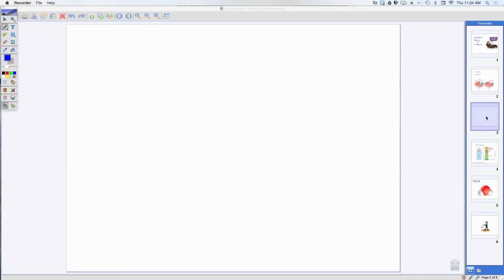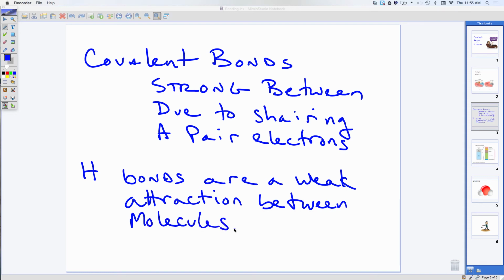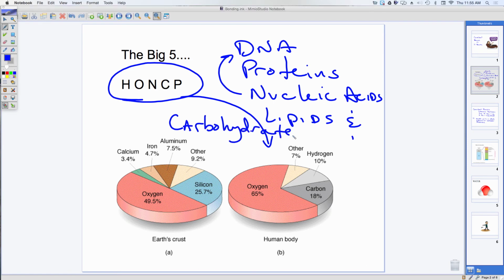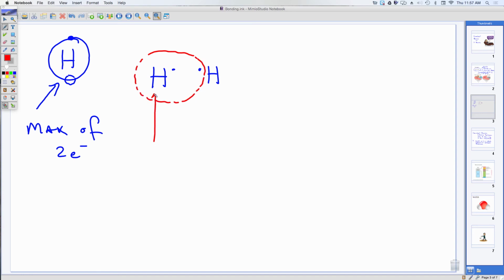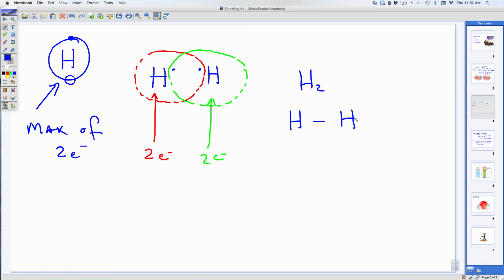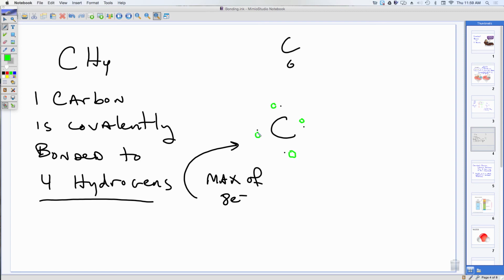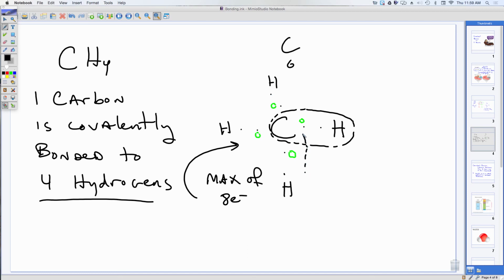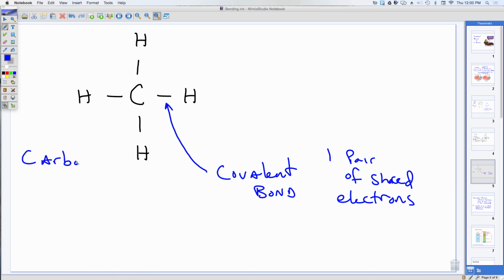Covalent Bonds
Course : General Biology
Description : This short video is a discussion about chemical bonds for biology.